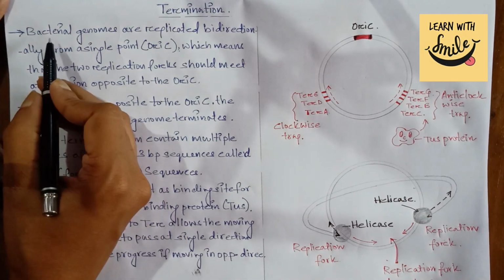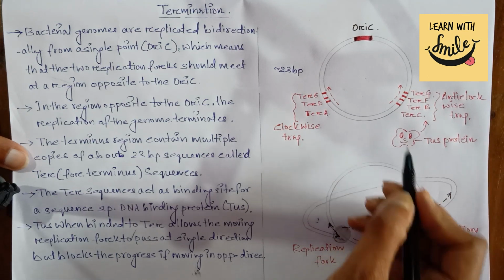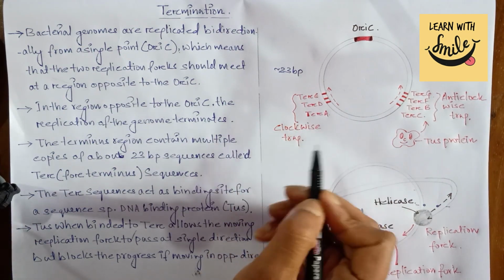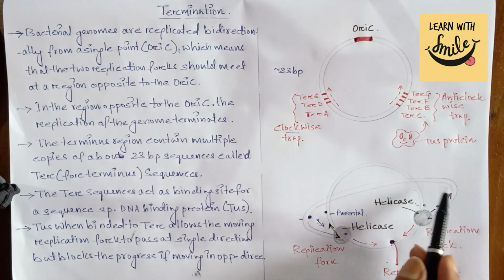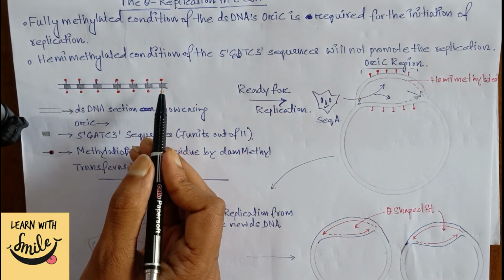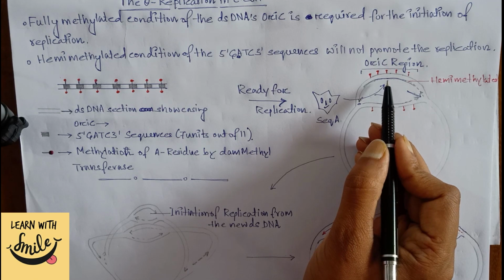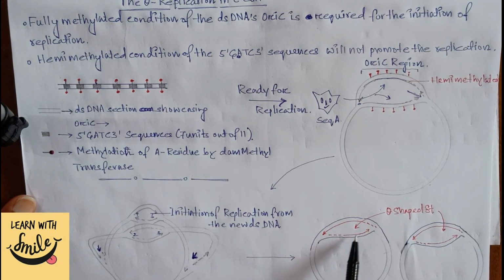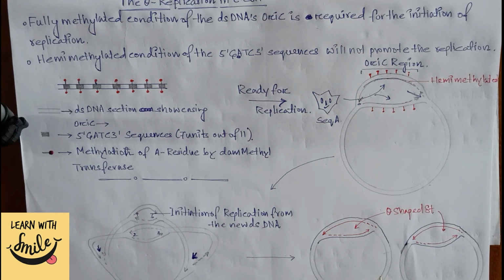DNA Replication-The Conclusion|Termination of DNA replication|Theta Replication-By Dissecting atoms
DNA Replication in Prokaryotes by Dissecting atoms
.This lecture is believed to be a comprehensive approach towards understanding the action of various replication enzymes,importance of the Origin of replication and the various AT rich sequences within.It also highlights the importance of TUS protein binding to TER sequences terminating the replication process.